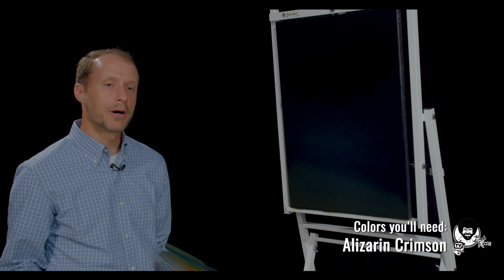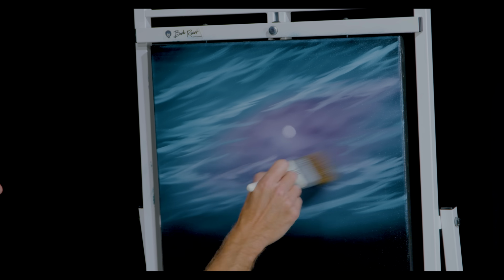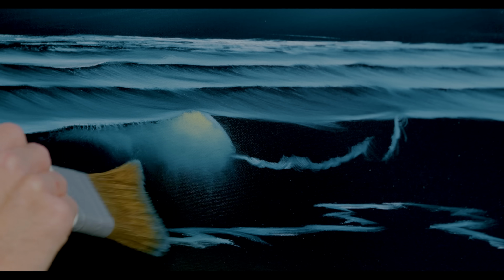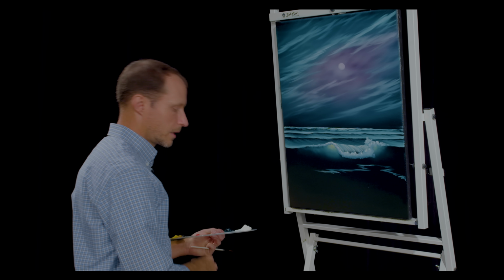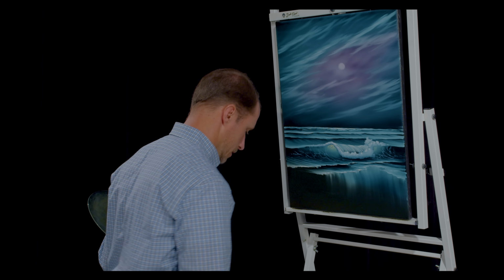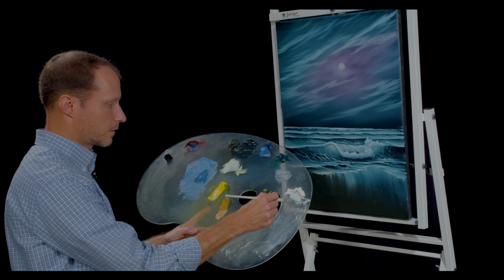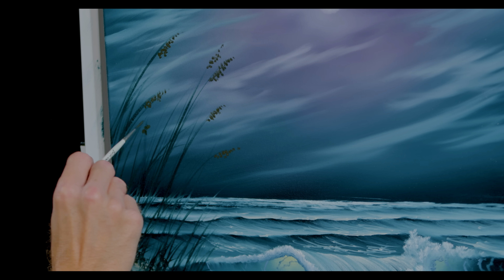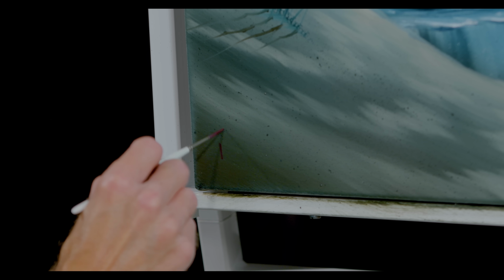Keeping The Bob Ross Dream Alive | Moonlit Dune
In this nighttime scene, learn how to create a radiant moon, bold blue ocean waves and slippery sand dunes.

Follow along as certified instructor Nic Hankins guides us through the iconic Bob Ross wet-on-wet painting technique. From happy clouds to almighty mountains, these delicate instructions preserve harmonic balance between joy and painting. Grab your brushes and paint along, or pull up that ol' easy chair and relax to Nic's soothing lessons.